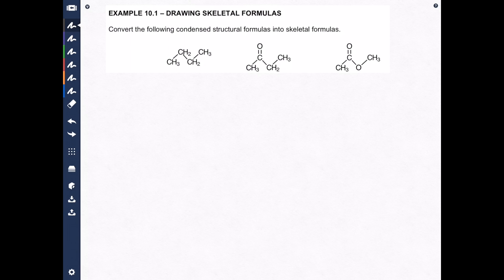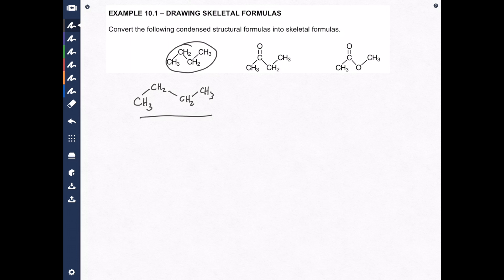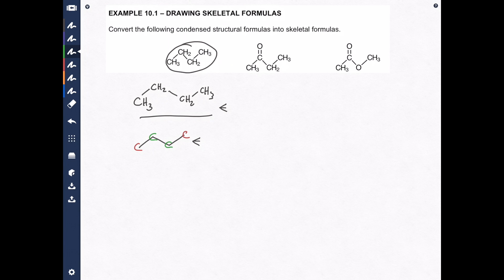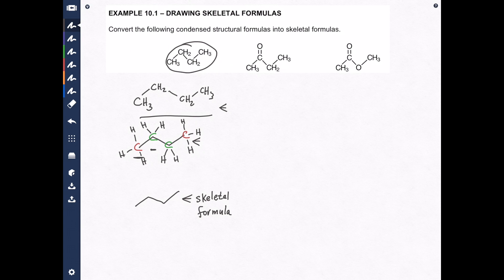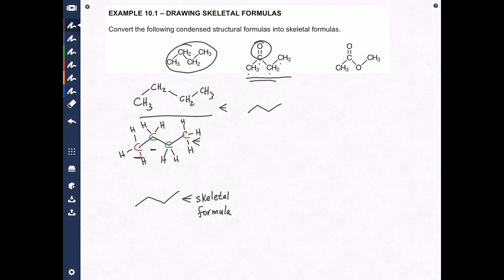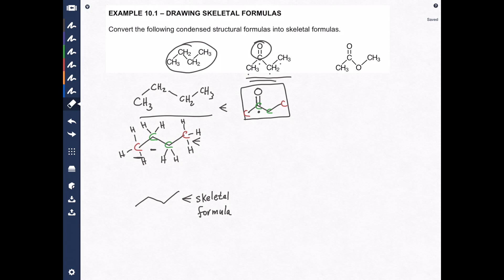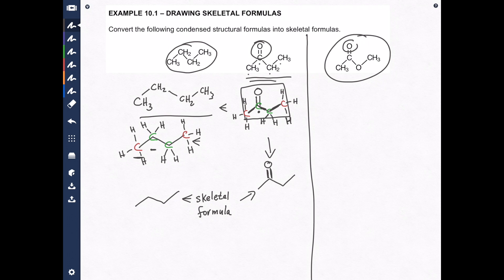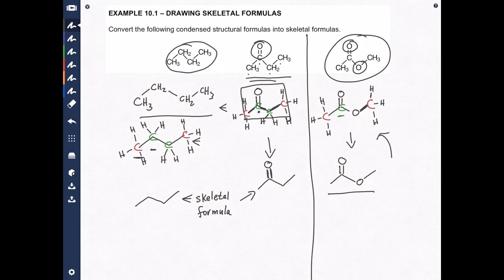Drawing a Skeletal Formula from a Condensed Structural Formula Chemistry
Being able to convert between skeletal formula to condensed structural formula is a very important skill to have when doing any chemistry course.  Condensed structural formula (condensed formula) display structural data in a concise easy to read way.  Unfortunately, Condensed structural formula are not as useful when drawing a lot of structures or drawing large structures.  This is why most organic chemists use skeletal formula.  Skeletal formula use lines to represent carbons and the hydrogens bonded to them.  It is much easier to use but provides the chemist with much less structural detail.